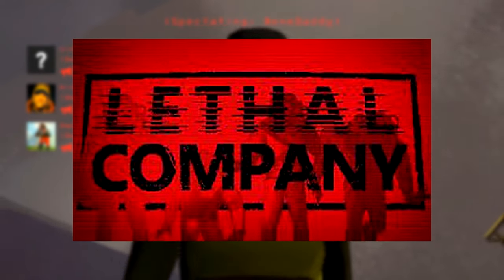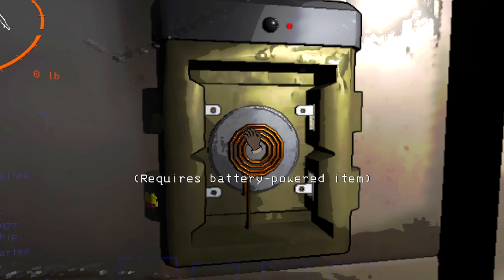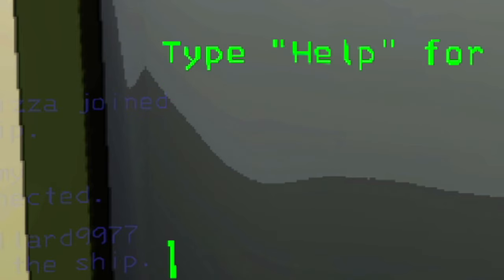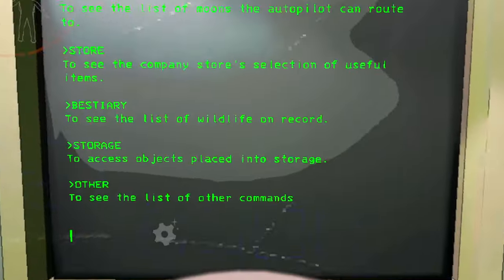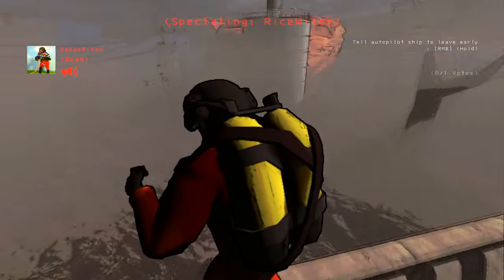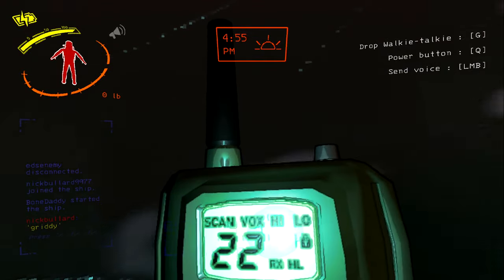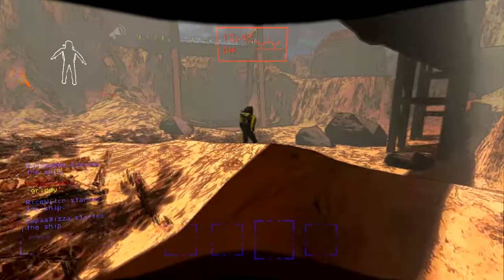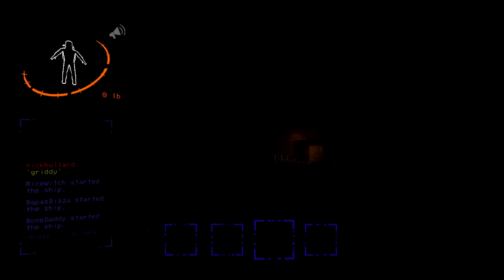NOTHING could have prepared me for THIS in Lethal Company…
SOCIALS

(Helps me out too)